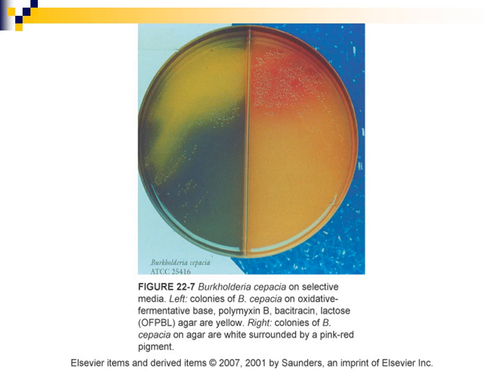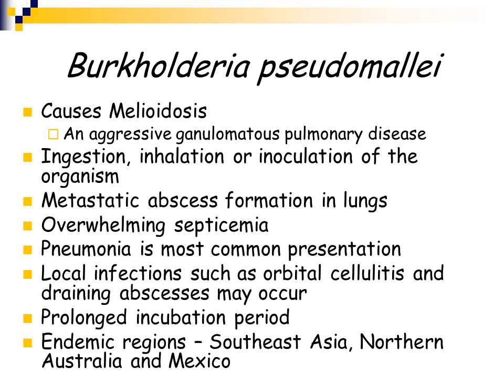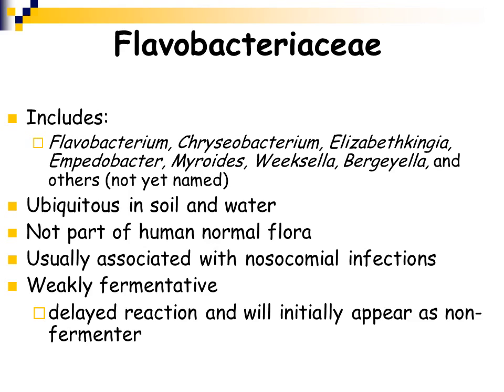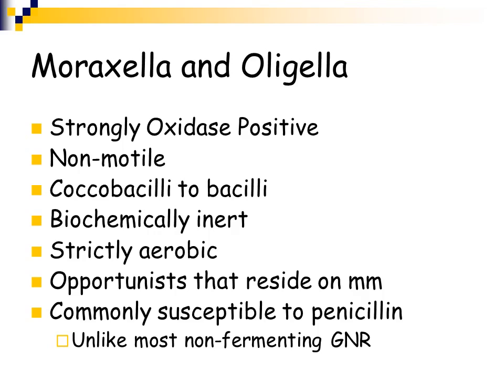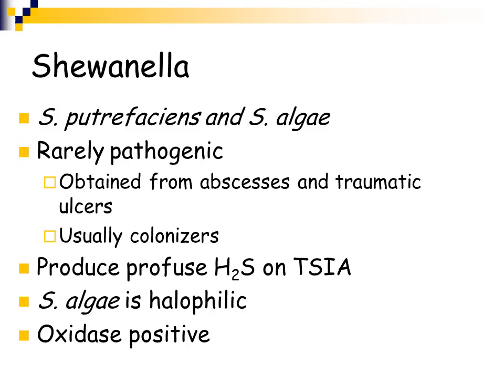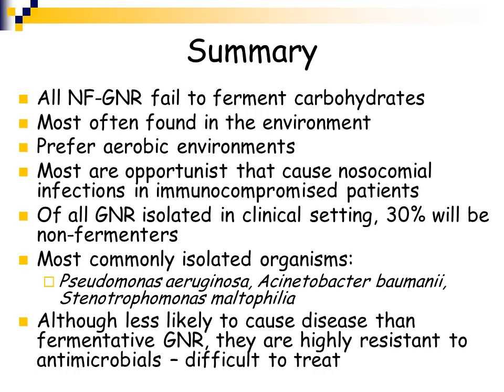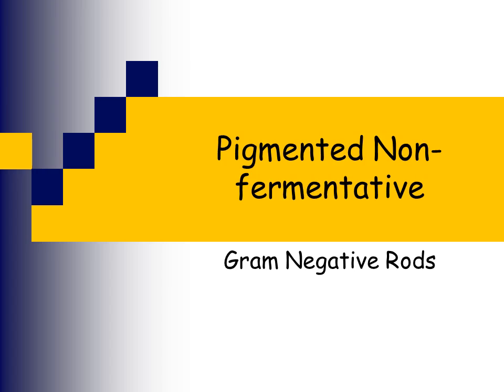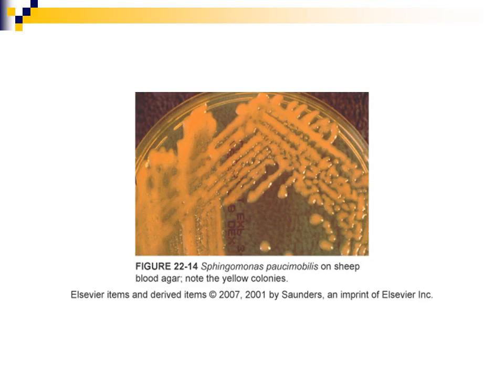Part 2 Nonfermgnr 1